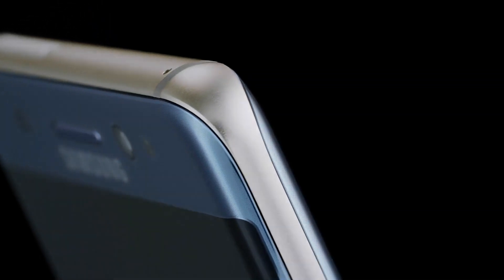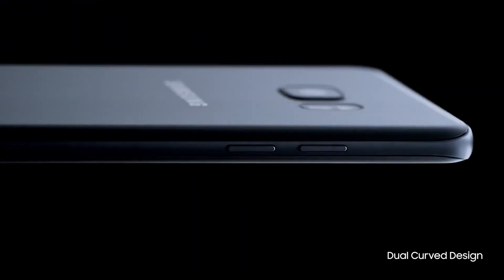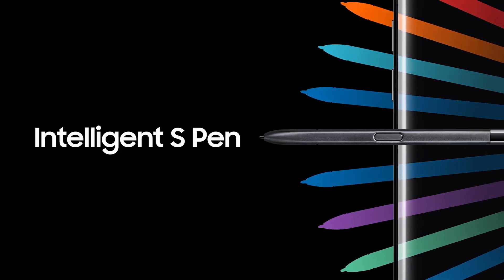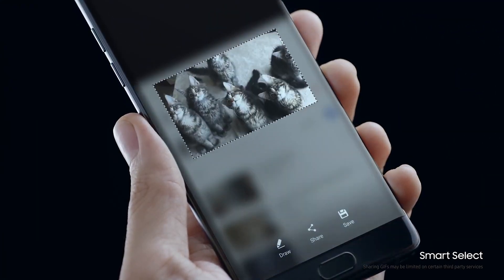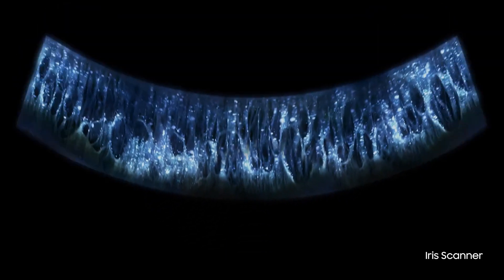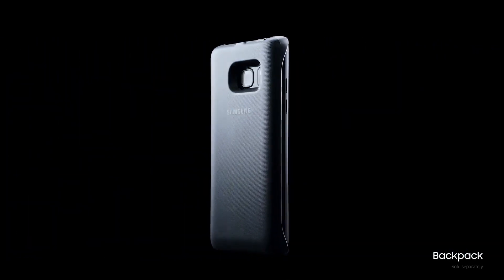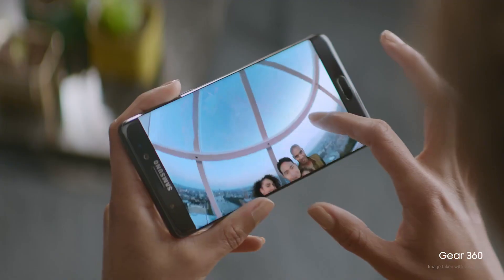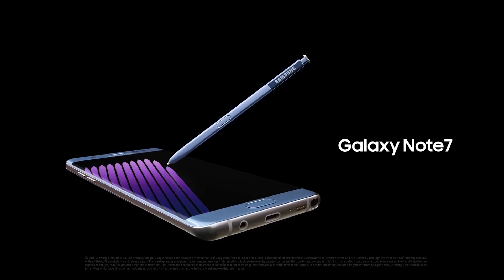Samsung Galaxy Note 7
Samsung Galaxy Note7: Official Trailer

Video credit - samsung

Samsung Mobile continues to drive the smartphone market by setting a new standard for large-screen devices. The Galaxy Note7 strikes a balance between work and play, enabling people to achieve more than what they thought possible on a smartphone.

[Design]
Although the Galaxy Note7 features a large-screen, the unique front-to-back symmetrical dual-edge curve remains balanced and light with the sleek feel users have come to love from the Galaxy series. The Galaxy Note7 is equipped with the advanced camera that was introduced on the Galaxy S7 and Galaxy S7 edge. The dual-pixel sensor technology, wide aperture and fast auto focus, work together to create sharp and beautiful photos even in low-light environments. In addition to 64GB of internal memory, the Galaxy Note7 offers expandable storage and microSD support up to 256GB.

[S Pen]
The enhanced S Pen is more than just a writing tool – it is the gateway to getting more done efficiently and accurately. Creating and sharing GIF with Smart Select, translating language with Translate and multi-tasking with Glance got much intuitive with S Pen. With the peace of mind that IP68 water resistant provides, the Galaxy Note7 S Pen lets users jot down their thoughts without interruption, even when the screen gets wet.

[Security]
Coupled with Samsung Knox, an industry-leading security platform, the Galaxy Note7 provides heightened security and privacy, with highly advanced biometric authentication with iris scanning technology.

[Entertainment]
The Galaxy Note7 features a gorgeous, curved 5.7-inch QHD Super AMOLED screen delivering a bold and immersive picture on a smartphone. It is ready to stream HDR video, enabling a cinema-like experience including brighter colors and a deeper black, which ensure users get the full experience that the filmmaker intended.

[Phone+]
The Galaxy Note7 is a connection point to Samsung’s ecosystem of devices, software and services. Enjoy the premium virtual reality almost anywhere with the new Gear VR, and create and share 360-degree content on the go with Gear 360. Monitor the users’ fitness activities on Gear Fit2 or Gear IconX and track the workout data through S Health 5.0.